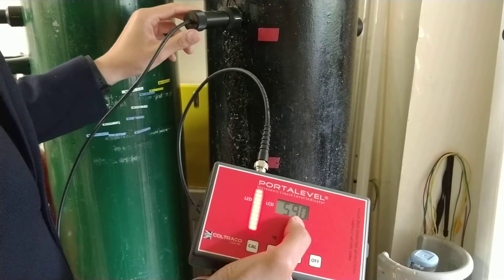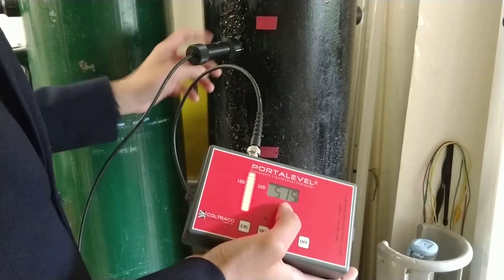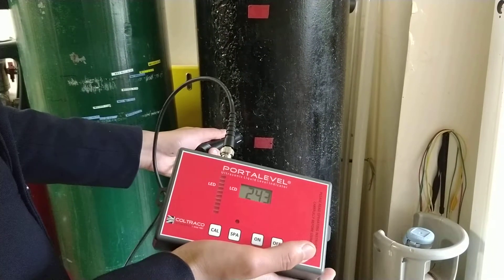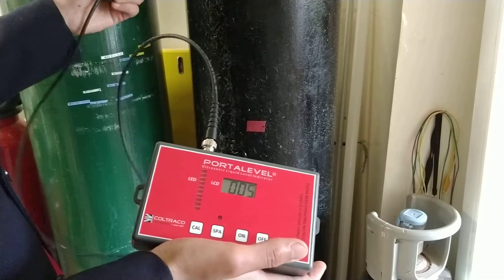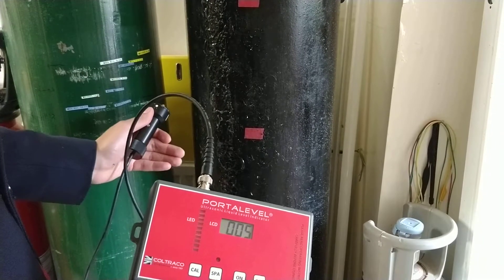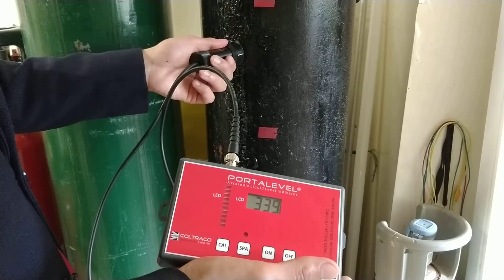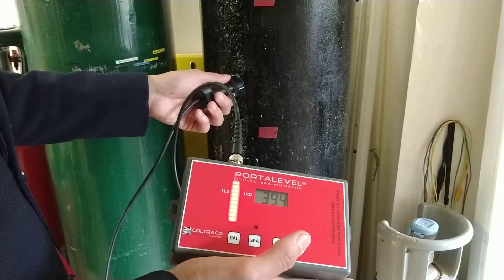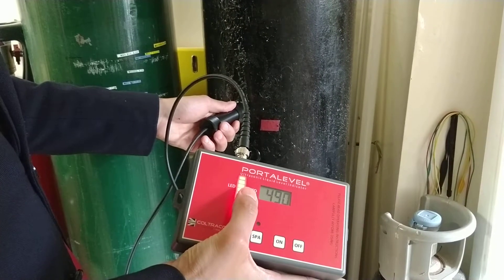Demonstration - Portalevel® ORIGINAL - 45KG CO2 Cylinder Test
A demonstration of the Portalevel® Original on a 45KG CO2 Cylinder.

The Portalevel® ORIGINAL is a portable ultrasonic liquid level indicator by Coltraco Ultrasonics. Ideal for testing cylinder contents of fire suppression systems - especially CO2.

Using the Portalevel® Original is a simple method designed for everyone from Chief Engineers to Technicians & Fire Servicing teams.

Low cost Ultrasonic level Indicator